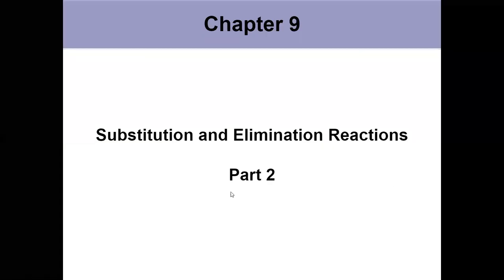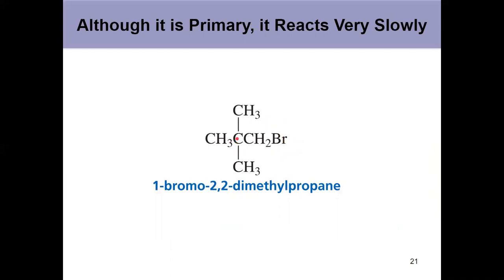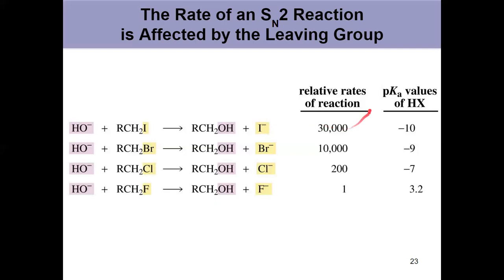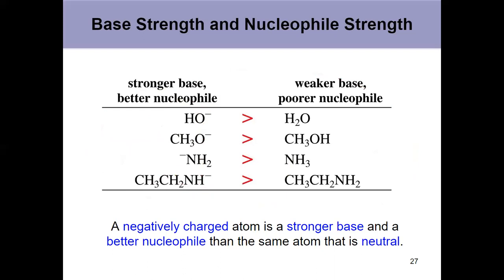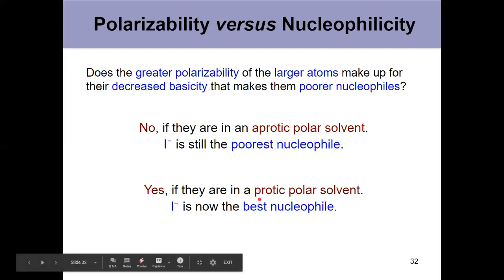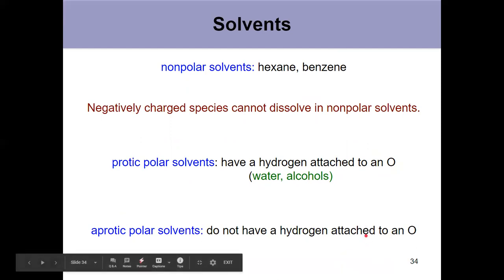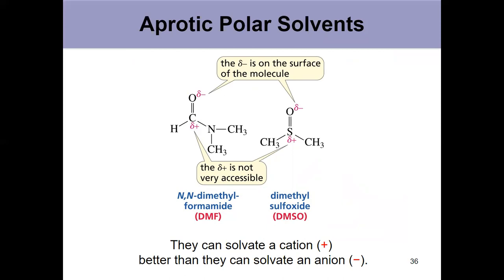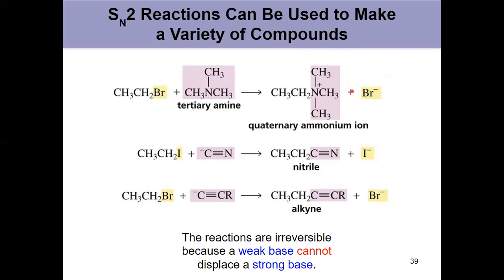Organic Chapter 9: Substitution and Elimination Reactions Video 2 of 7